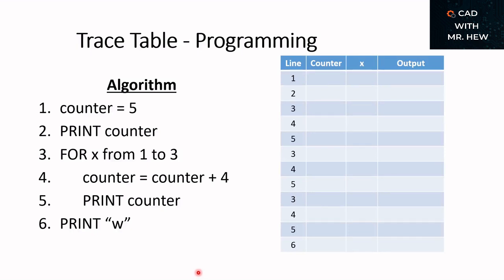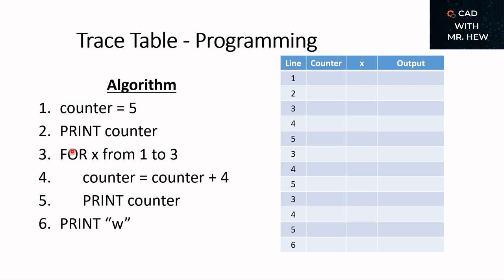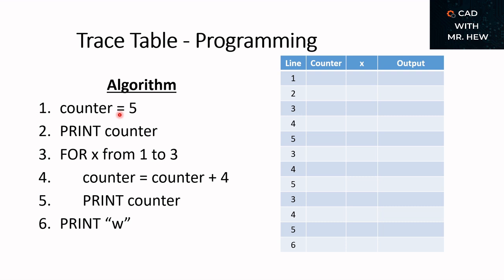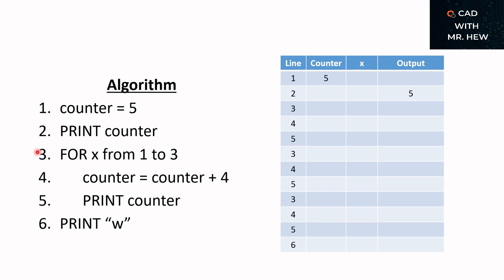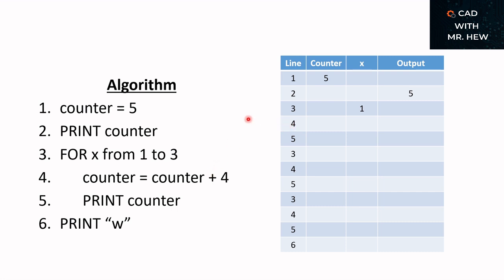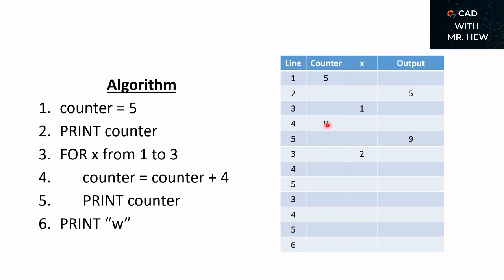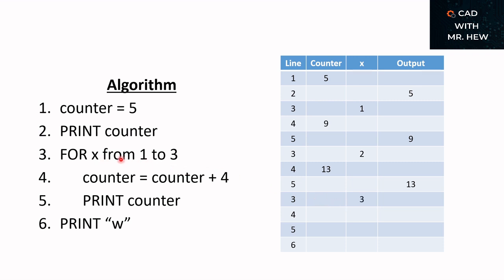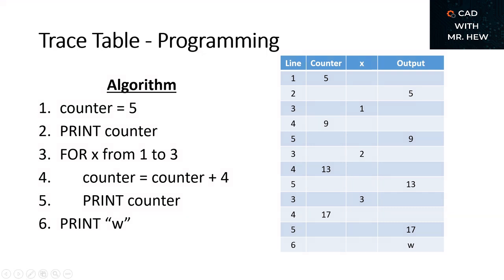Trace table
In this video we explain in detail the trace table computer programming

Information Technology